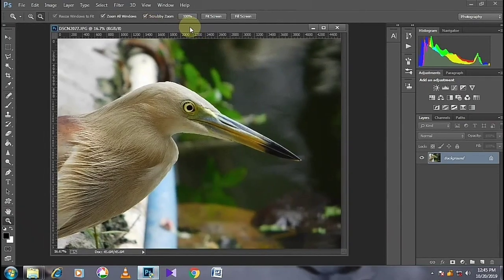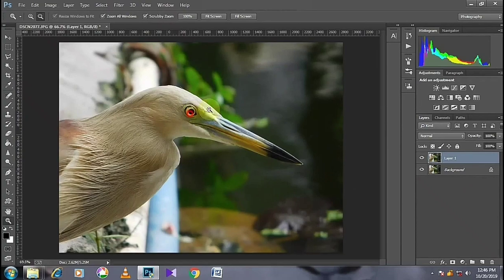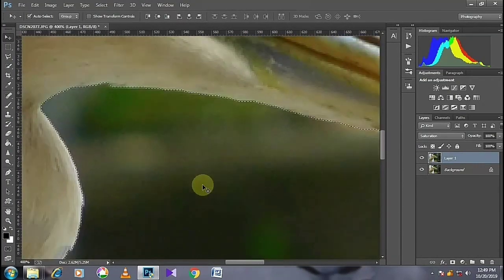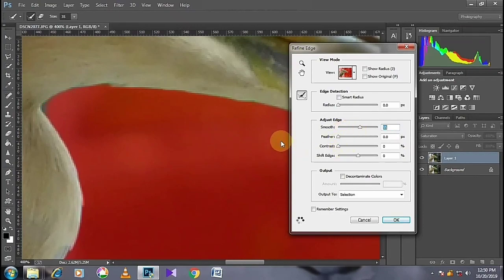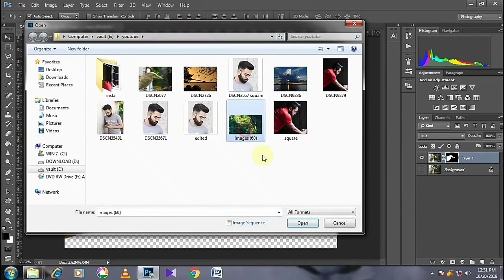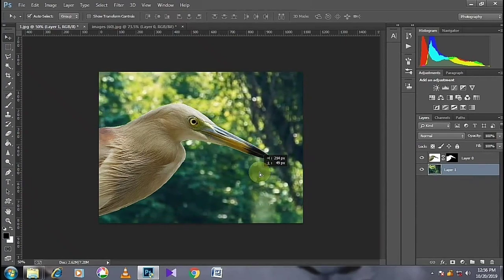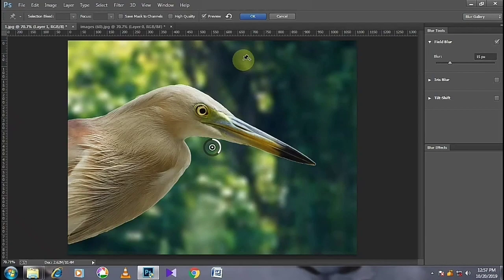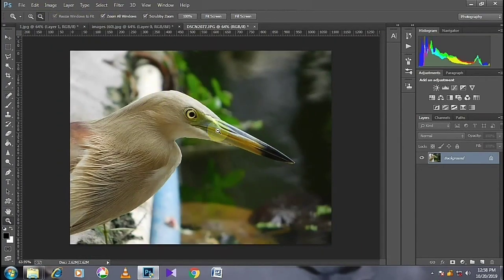How to change background in photoshop CC using only quick selection tool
This is my first tutorial video in this channel. I will be uploading more tricks & tips in order to boost your social media portfolio.

This video explains how to remove & change the boring background into an amazing one..